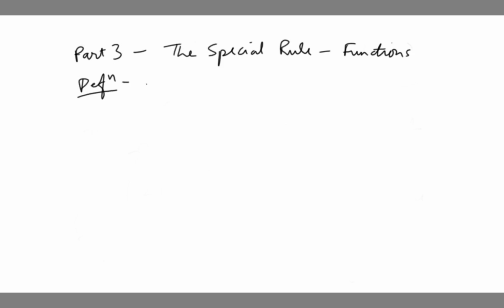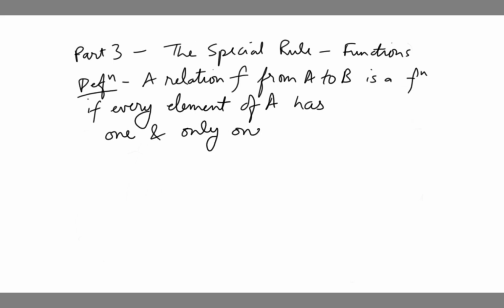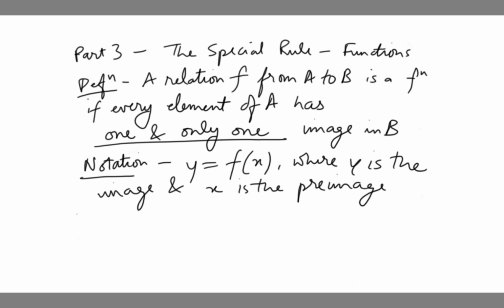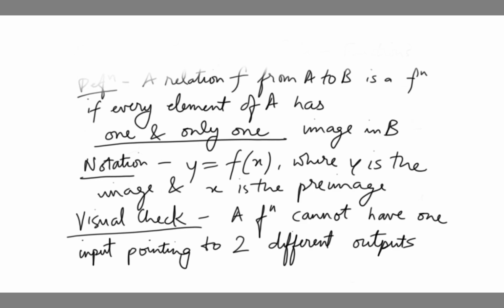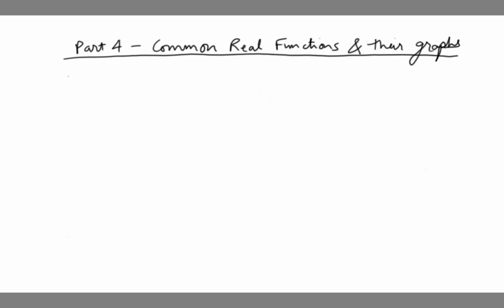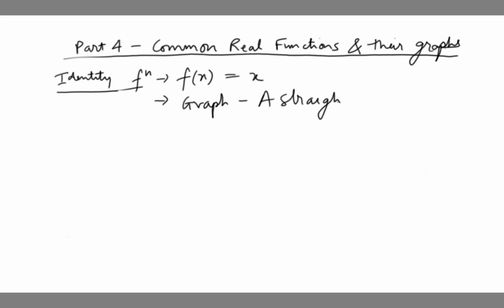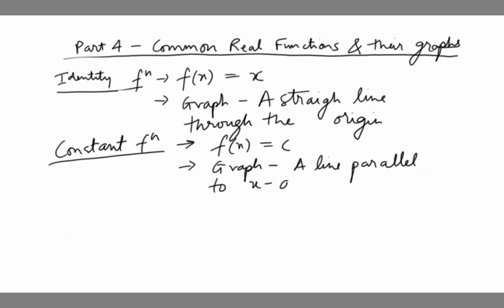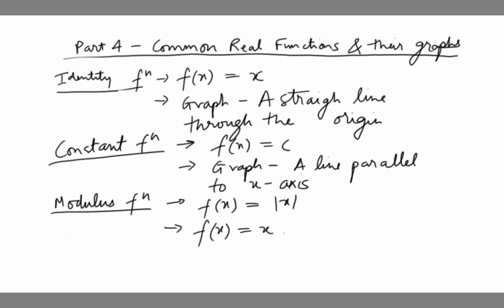Relations and Functions | Cartesian Product | Common Real Functions | Algebra of Functions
In this video the following points are covered:
Cartesian Products: The foundation of relations where you pair every element from one set with every element from another to create ordered pairs.
Defining Relations: A relation is a specific subset of these pairs, identifying a connection between the first and second elements based on a rule.
Domain and Range: Learn how to identify the Domain (the set of all first elements) and the Range (the set of all second elements that are actually used).
Visualizing Connections: Discover how to use arrow diagrams to clearly see how different objects or numbers are related.
Understanding Functions: A function is a special type of relation where every single input has exactly one unique output.
Standard Real Functions: An overview of essential math functions including Identity, Constant, Modulus.
Function Algebra: How to perform basic arithmetic—addition, subtraction, multiplication, and division—on different functions.